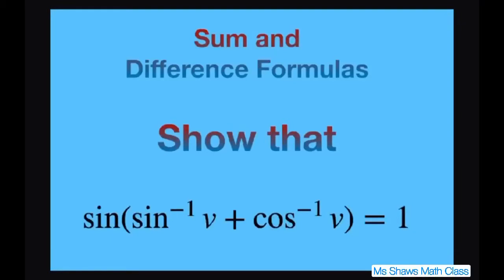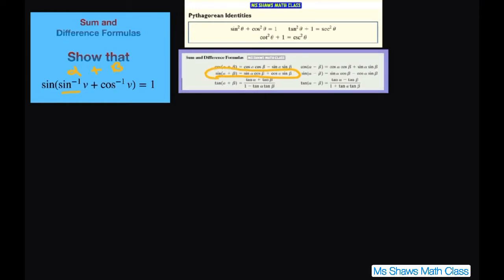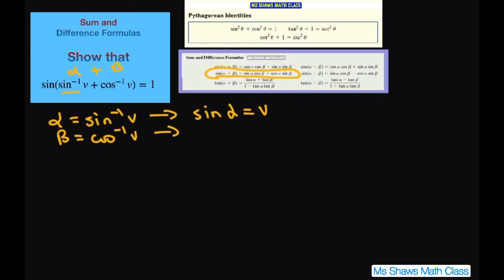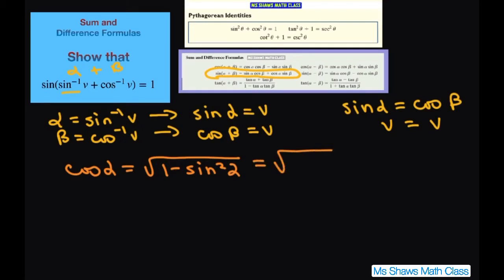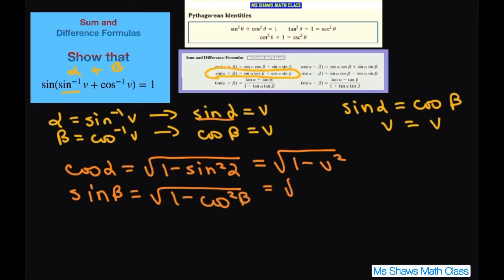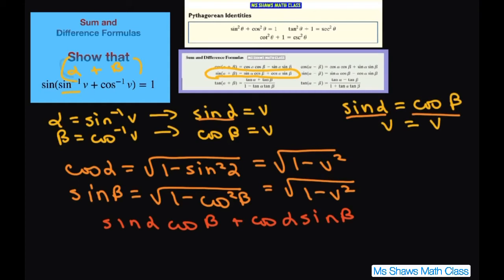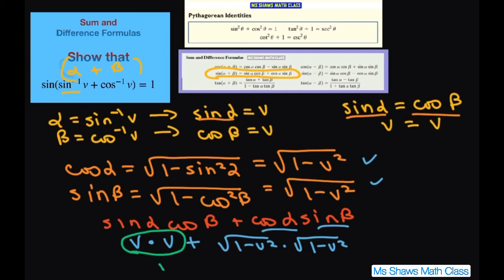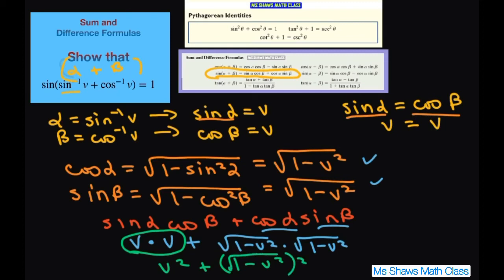Show that sin(sin^(-1) v + cos^(-1) v) = 1. Sum and Difference Formula